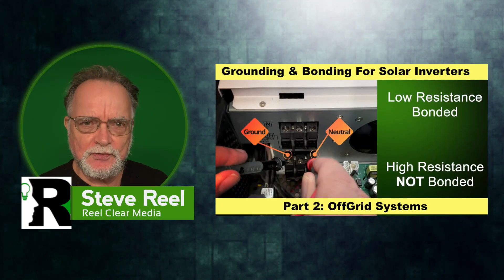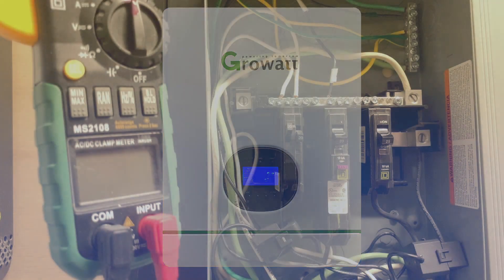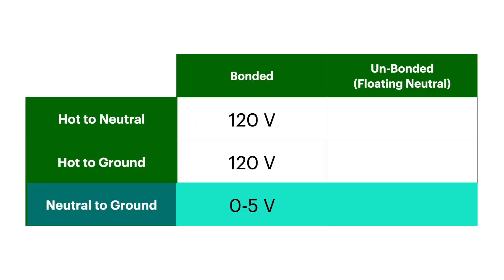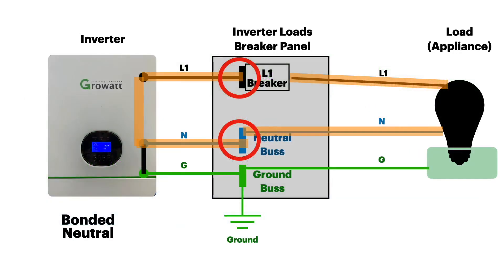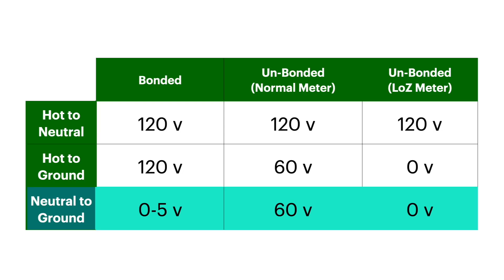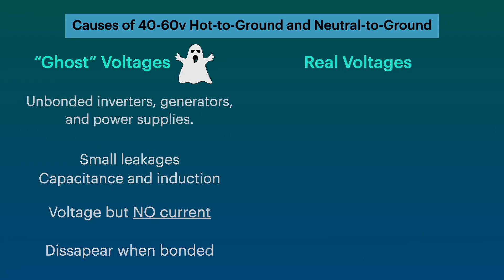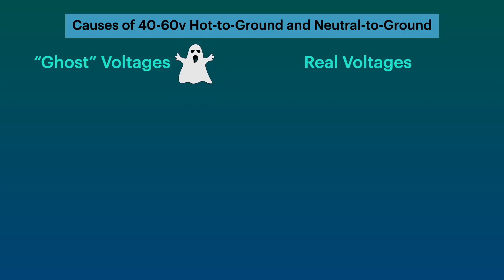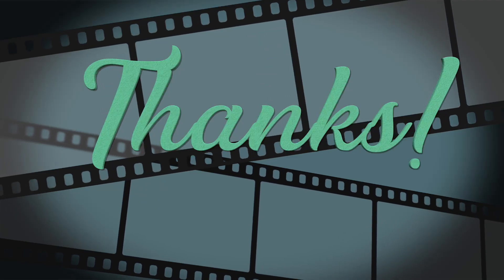Is Your Solar Inverter bonded or un-bonded? How to find out.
How to determine if your inverter is bonded or un-bonded.

00:00 - Intro
00:30 - Voltages on a bonded inverter
03:24 - Voltages on an un-bonded inverter
07:09 - Real voltages on cheap inverters
08:46 - Summary

See the other videos in the

Product Links:
Klein LoZ Multimeter